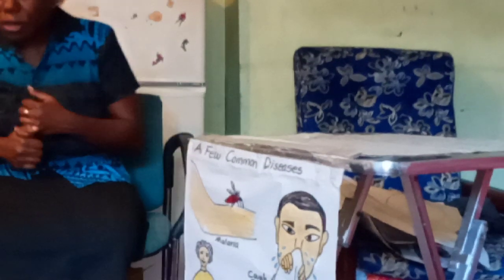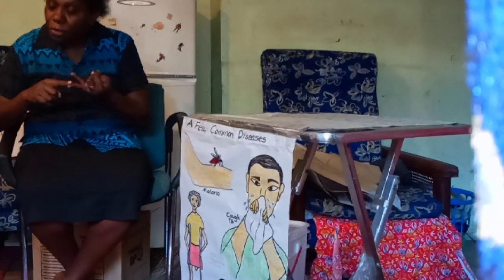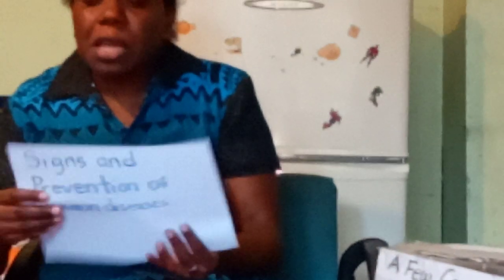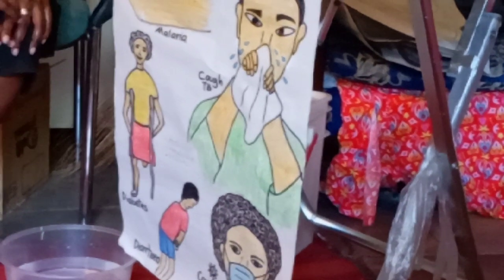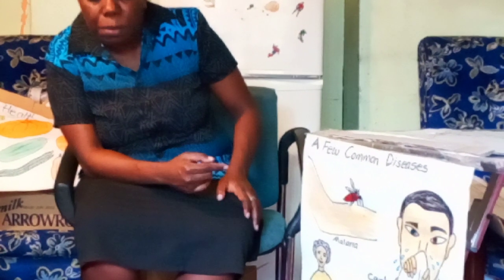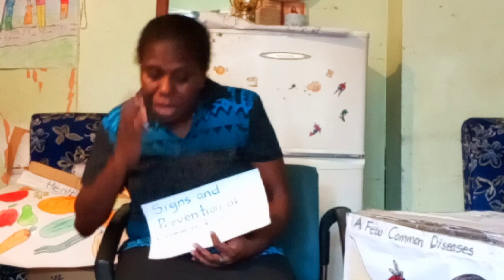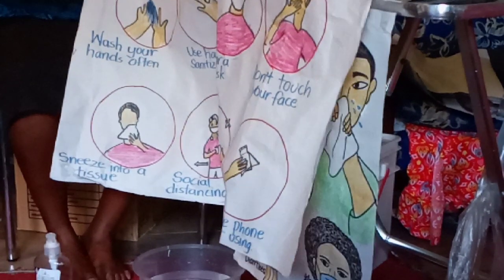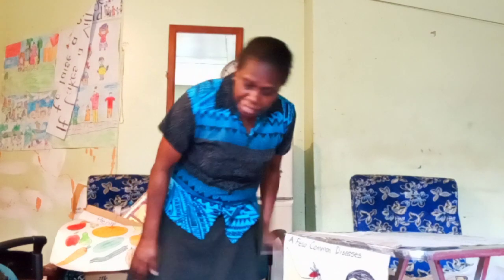ED303 Assignment - Class 2 - Health Lesson ( s96004431)